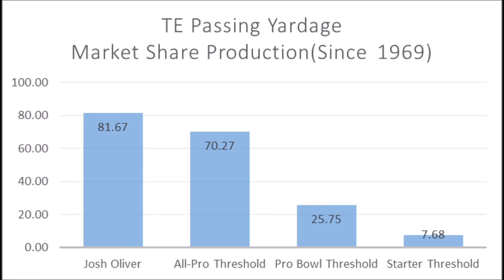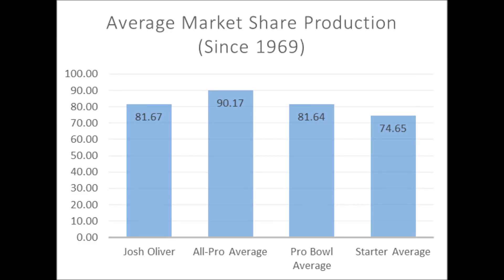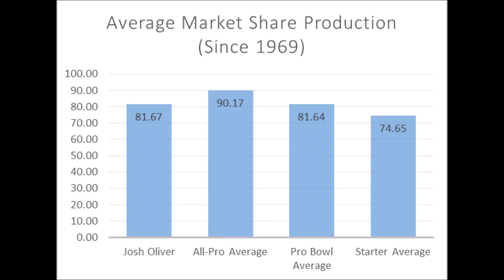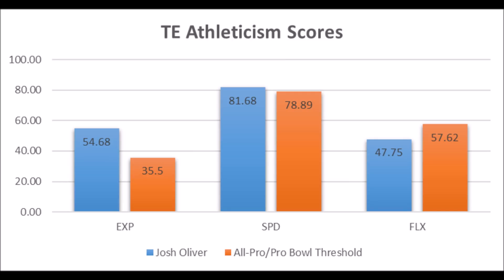Josh Oliver 2019 NFL Draft Analytics Profile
A quick look at Josh Oliver's data profile prior to the 2019 NFL draft class.

Artist : Otis McDonald
Title : Not For Nothing
Genre : Hip Hop & Rap
Mood : Funky